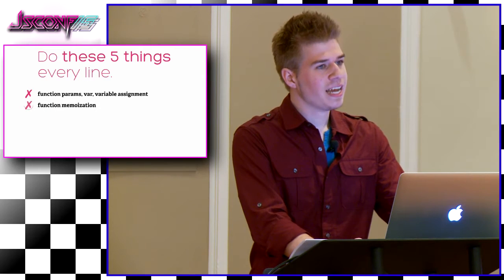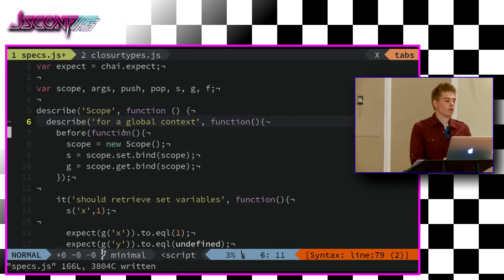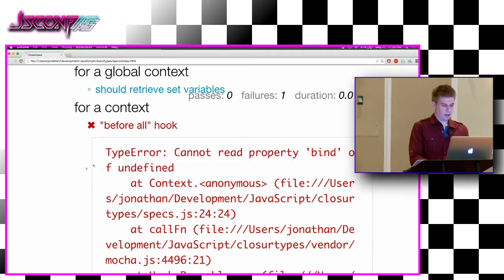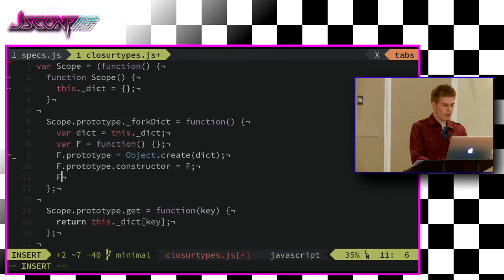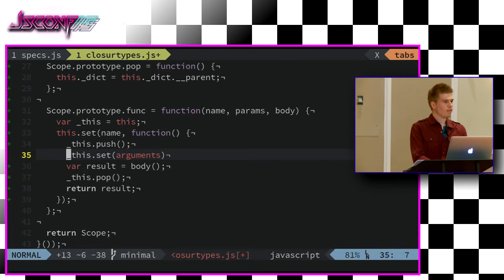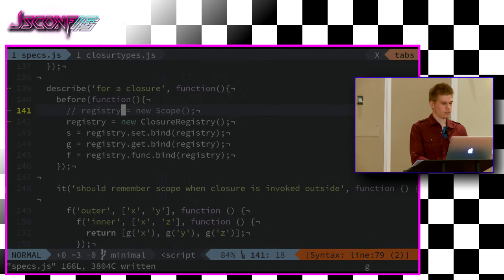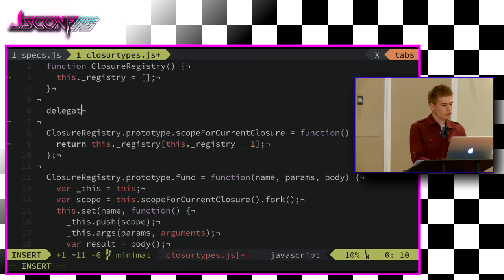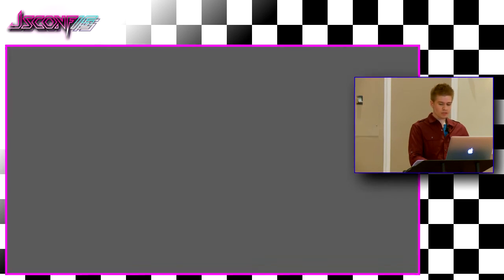JSConf 2015 Jonathan Martin